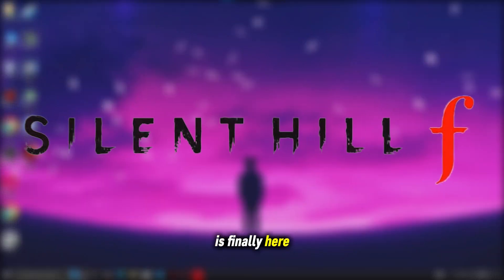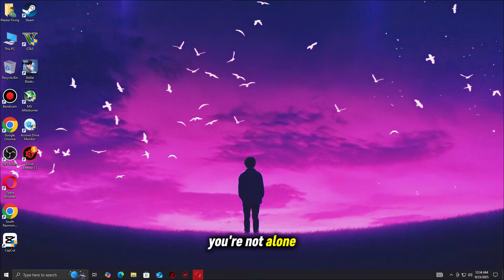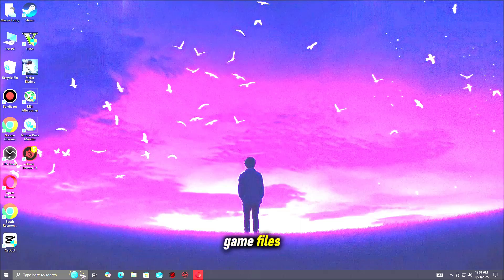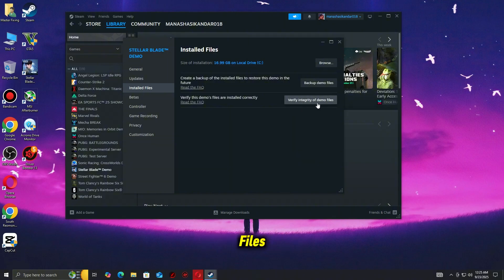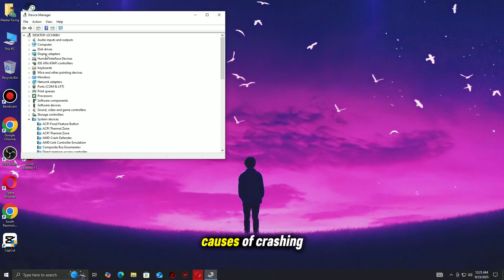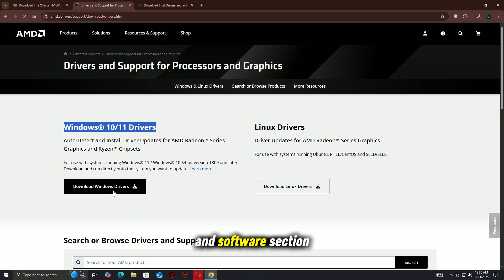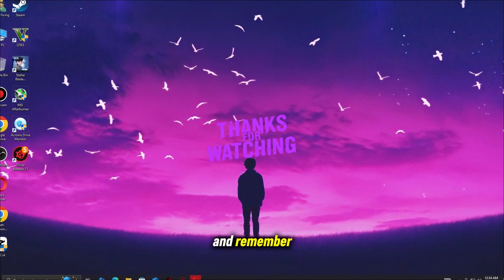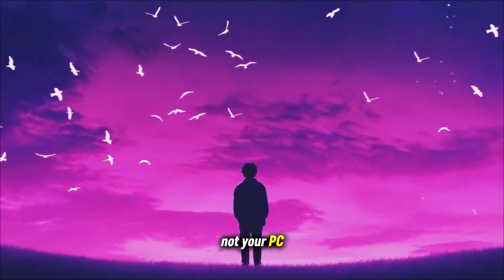🔥 How to Fix SILENT HILL f Not Launching, Freezing, Crashing & Black Screen on PC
🎮 Is SILENT HILL f not launching, crashing, freezing, lagging, or showing a black screen on PC? Don’t worry—you’re not alone! 🔥

In this video, I’ll show you quick and effective fixes ✅ to solve startup errors, crashes, black screen issues, and lag so you can get back to enjoying the game without interruptions.

Video Tsgs
How To Fix SILENT HILL f | Not Launching, Crashing, Freezing, Lagging & Black Screen on PC 🔧
How to fix Silent Hill f not launching
How to fix Silent Hill f crashing
How to fix Silent Hill f freezing
How to fix Silent Hill f lagging
How to fix Silent Hill f black screen
How to fix Silent Hill f not working on PC
How to fix Silent Hill f startup error
How to fix Silent Hill f crash on PC
How to fix Silent Hill f bug issues
How to fix Silent Hill f won’t launch
How to fix Silent Hill f performance issues
How to fix Silent Hill f troubleshooting problems
How to fix Silent Hill f error on PC
How to fix Silent Hill f DirectX error
How to fix Silent Hill f PC crash
How to fix Silent Hill f won’t start
How to fix Silent Hill f lag spikes
How to fix Silent Hill f freezing problem
How to fix Silent Hill f black screen issue
How to fix Silent Hill f update problem
How to fix Silent Hill f stuttering
How to fix Silent Hill f graphics issue
How to fix Silent Hill f low FPS
How to fix Silent Hill f game not responding